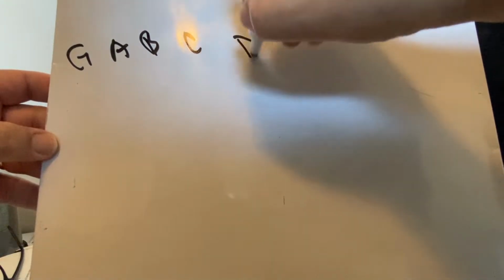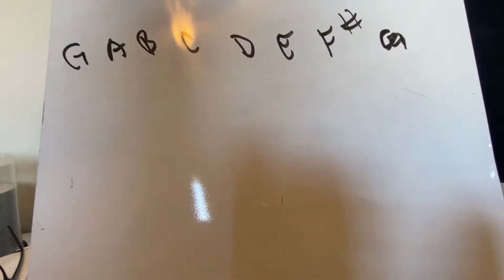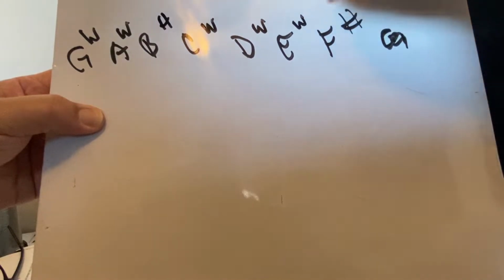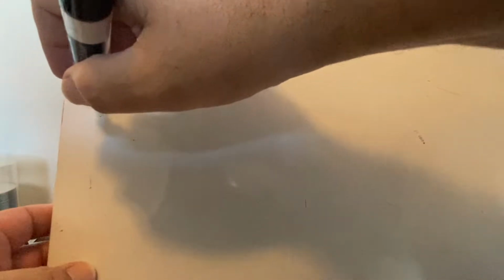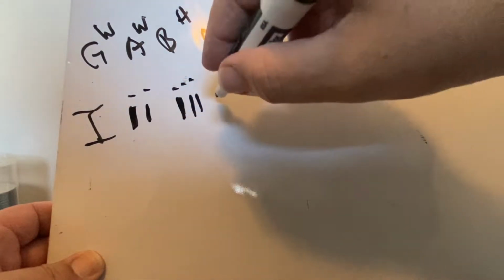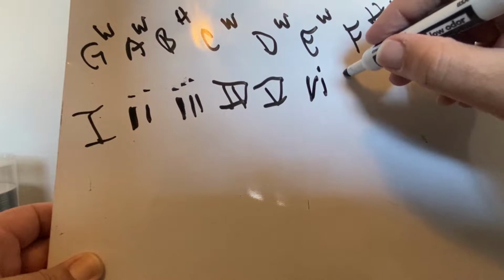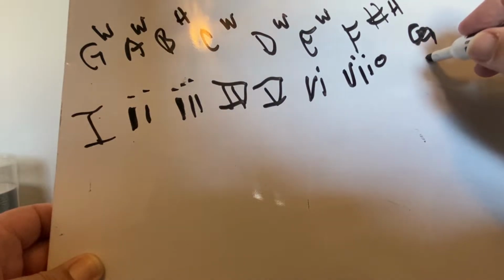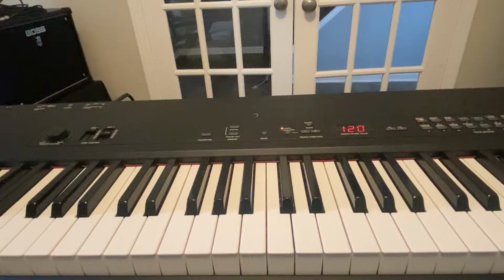Episode 4 Learning the & Chords of the key of G GPSA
Using Music theory to learn guitar

Theme song- "Everything" by Renewed Minds Romans 12:2
copyright Renewed Minds 2005